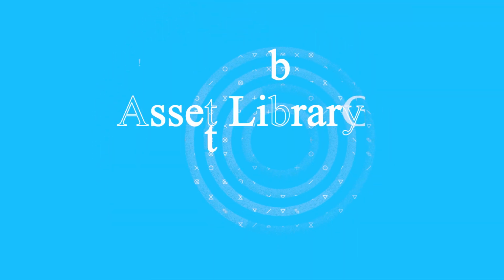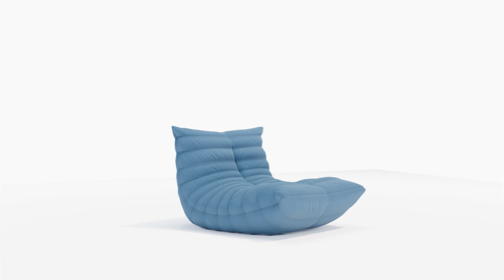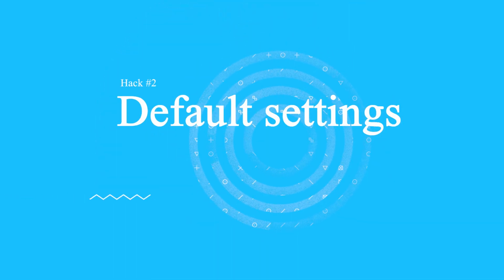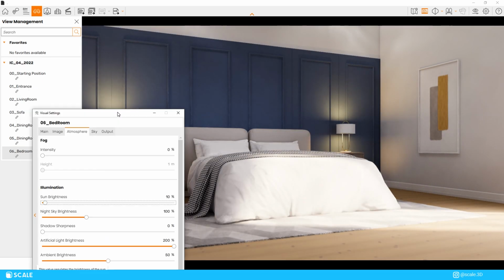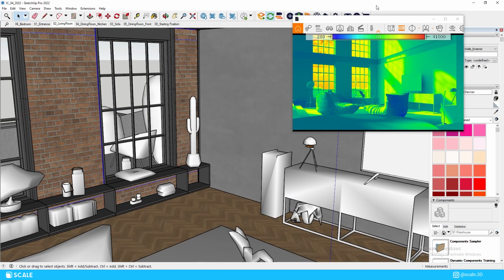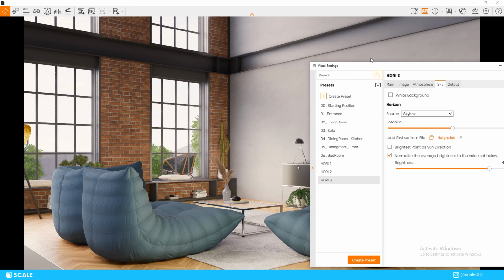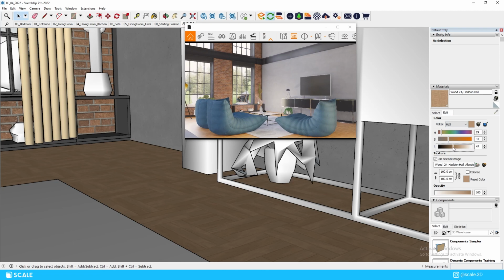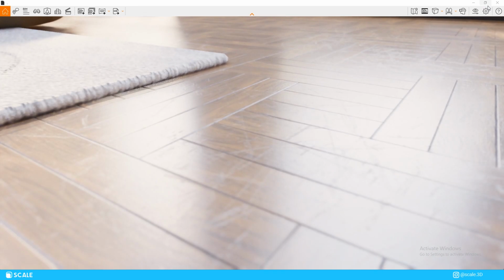5 HACKS for Enscape Interior Rendering